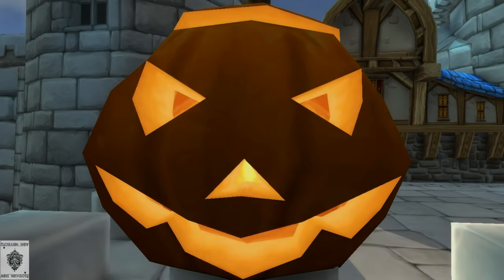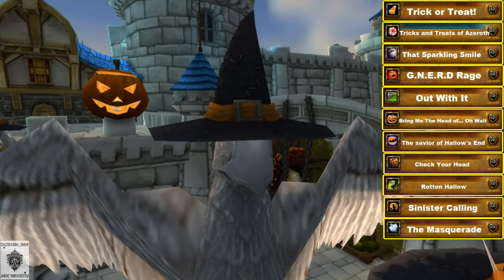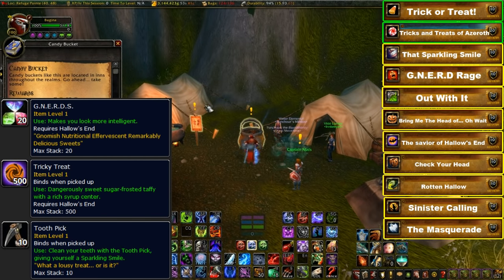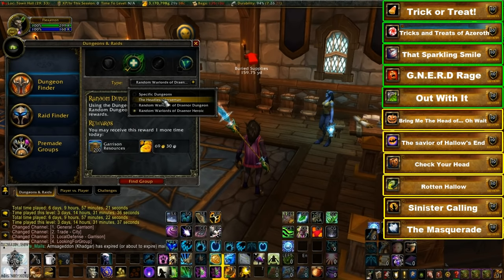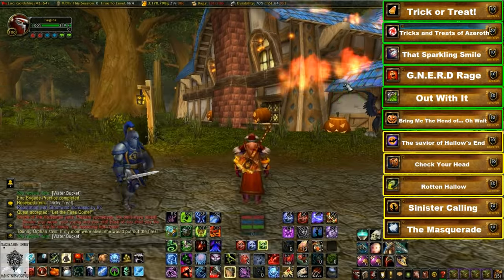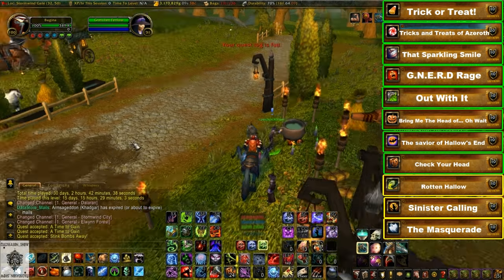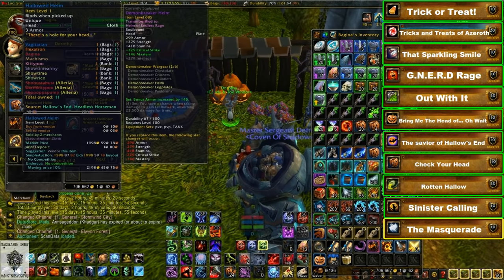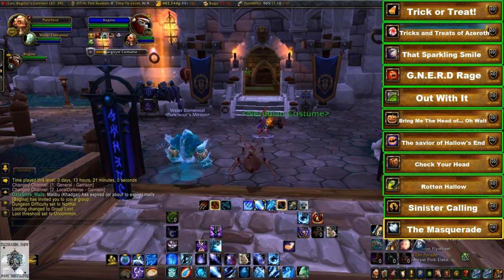WoW Hallow's End Hallowed Title & Meta Achievement Guide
My second holiday meta achievement guide! This time, we go over the Hallow's End event. This one has 11 achievements and awards "The Hallowed" title.

Time stamps:
0:46 - 1:36 Trick or Treat! & Tricks and Treats of Azeroth
1:37 - 1:45 That Sparkling Smile
1:46 - 2:04 G.N.E.R.D. Rage
2:05 - 2:16 Out With It
2:17 - 2:35 Bring Me the Head of... Oh Wait
2:36 - 3:08 The Savior of Hallow's End
3:09 - 3:30 Check Your Head
3:31 - 3:55 Rotten Hallow
3:56 - 4:46 Sinister Calling
4:47 - 5:21 The Masquerade